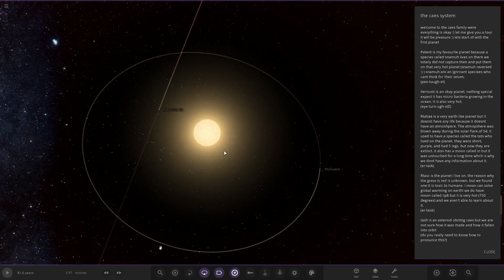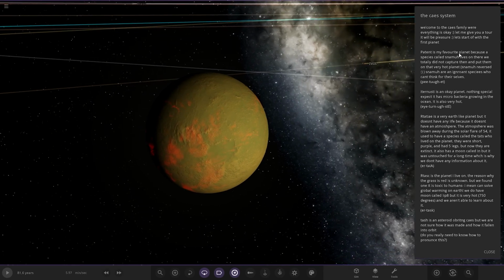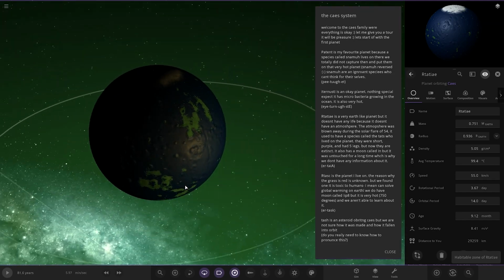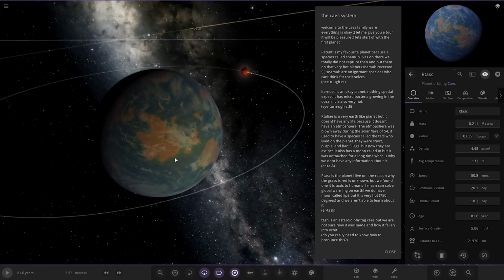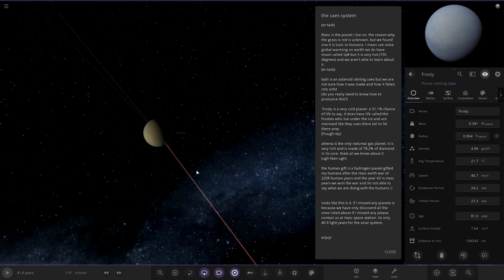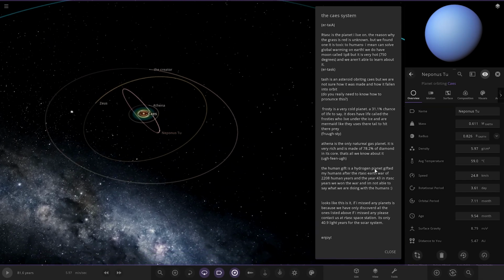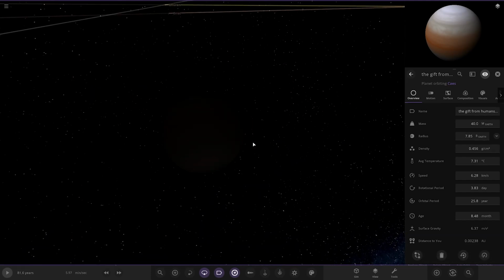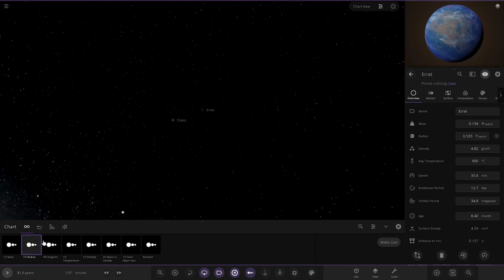Checking Out Your Solar Systems #265 Universe Sandbox